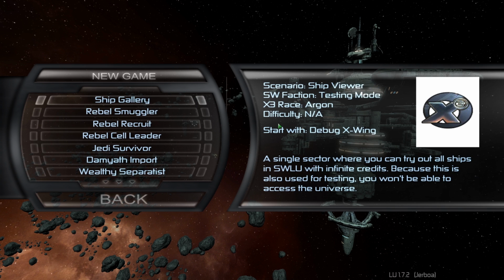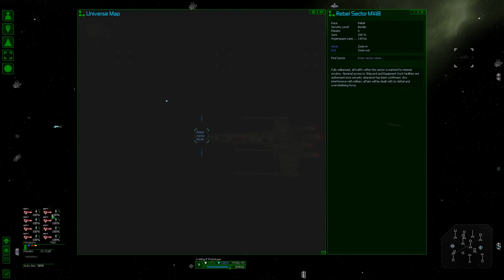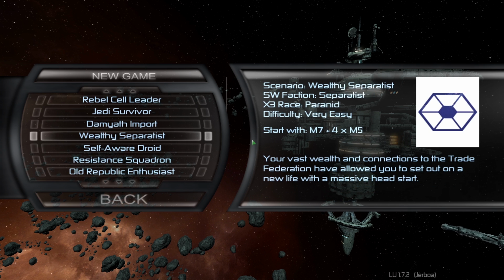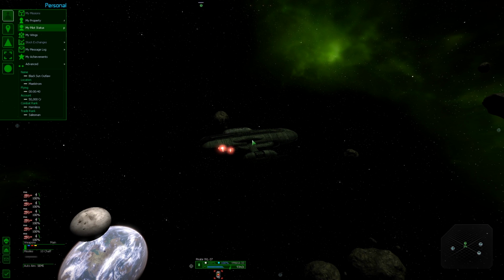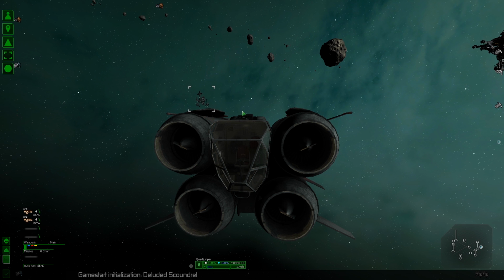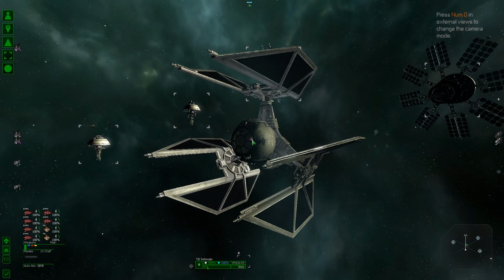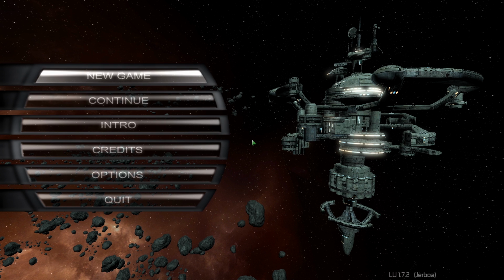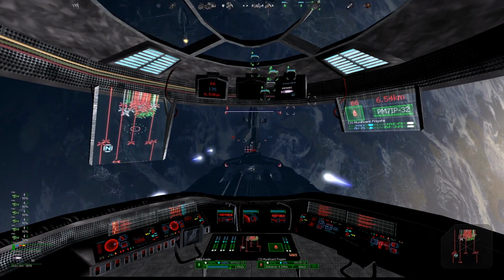Star Wars LU - Checking Out the different Campaign Starts!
Star Wars LU is a total conversion mod for the game X3 Albion Prelude mixed with the fantastic mod Litcubes Universe.